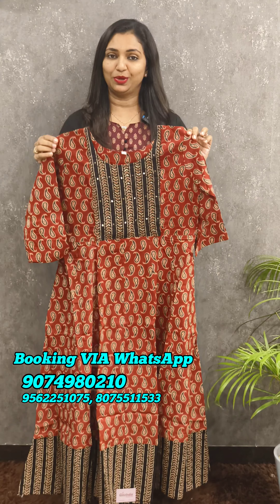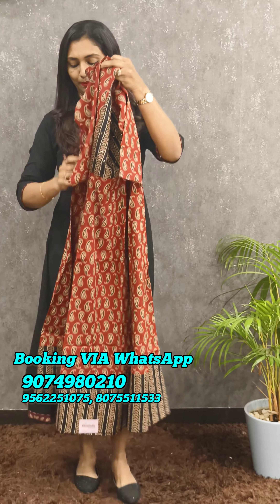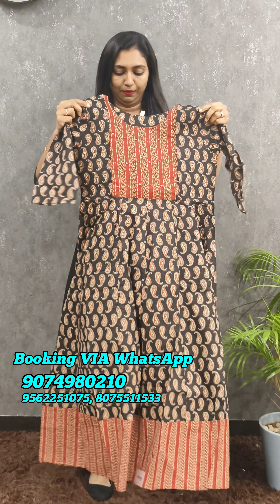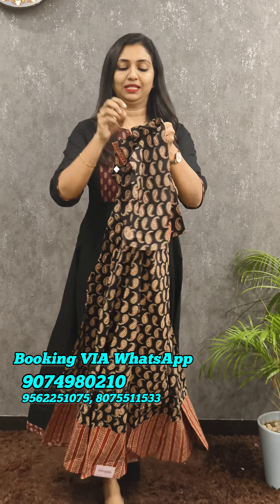For Booking VIA Whatsapp // NO : 9074980210 , 80755 11533 , 95622 51075